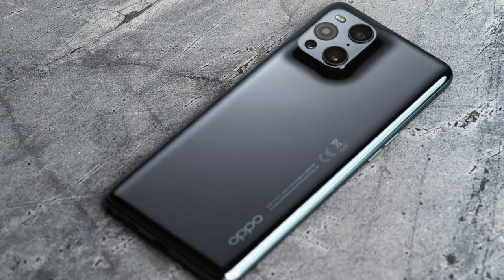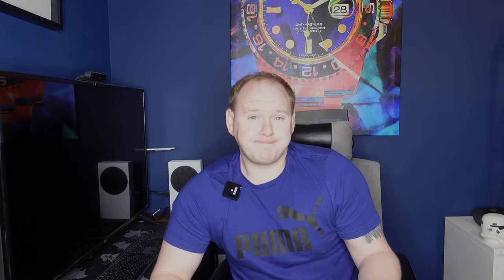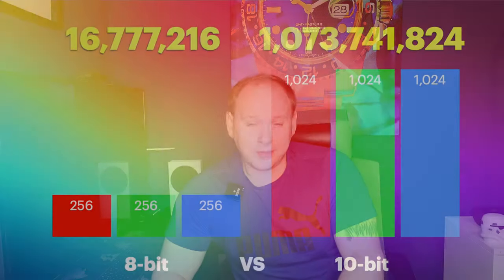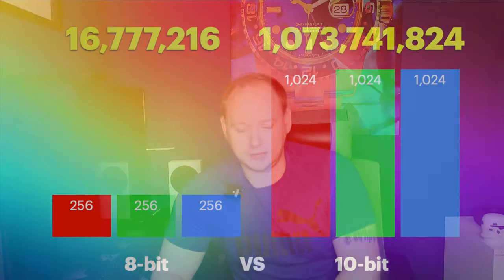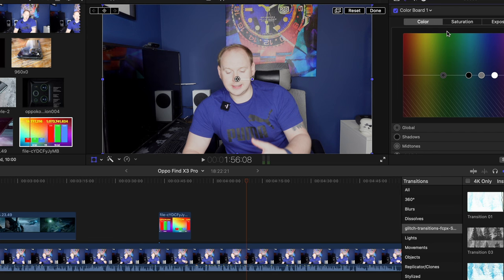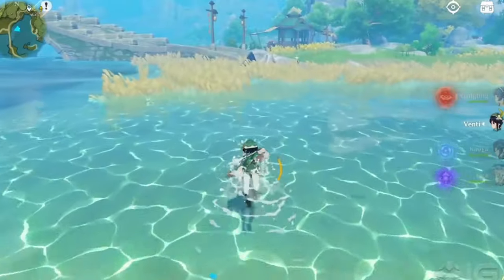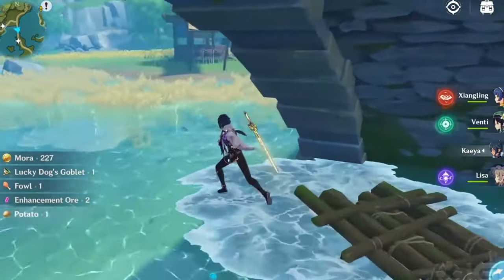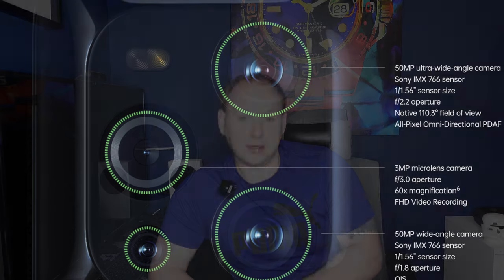Oppo Find X3 Pro - The 2021 flagship sleeper?!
The Oppo Find X3 Pro was one of the most stacked phones of 2021.

See why this was on most peoples list for flagship phone of the year and decide if it's worth more credit.